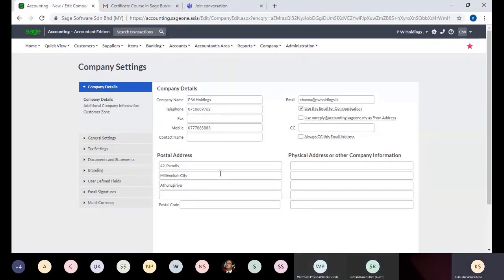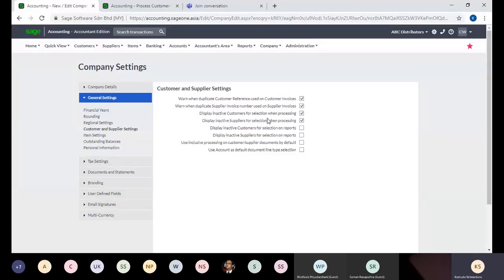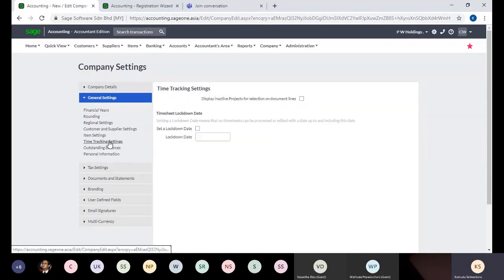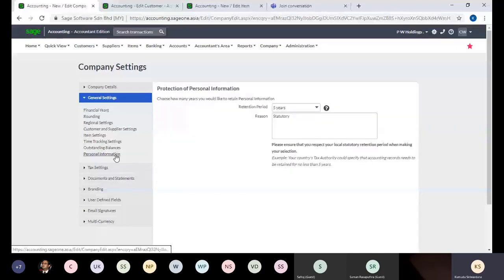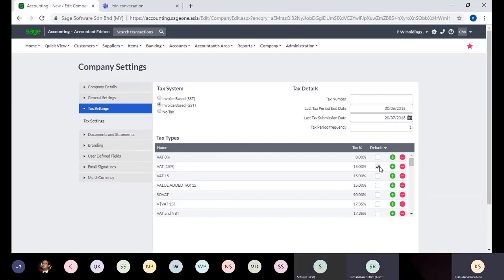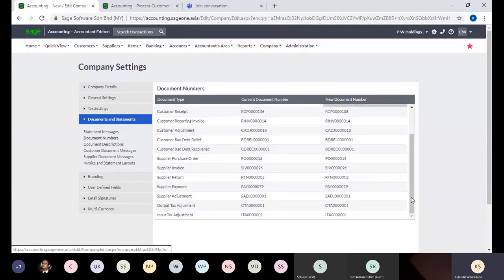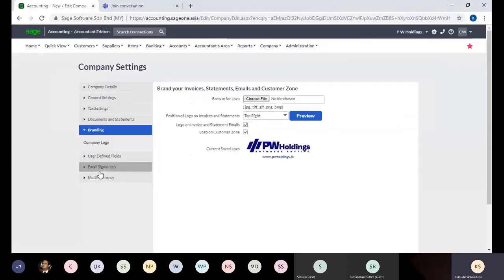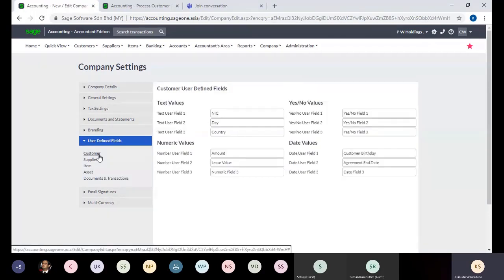Sage Business Cloud Accounting Session 2